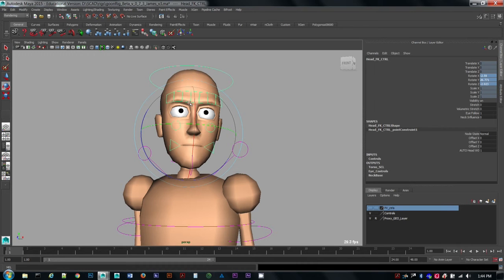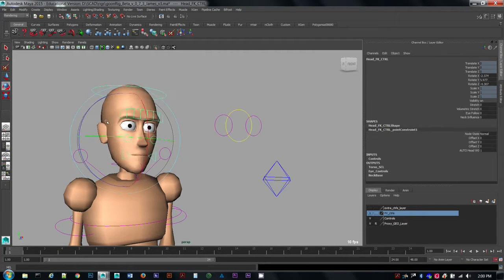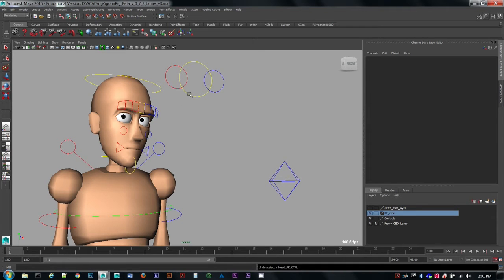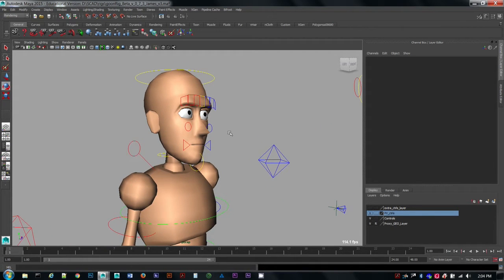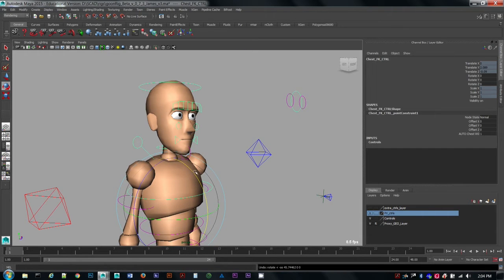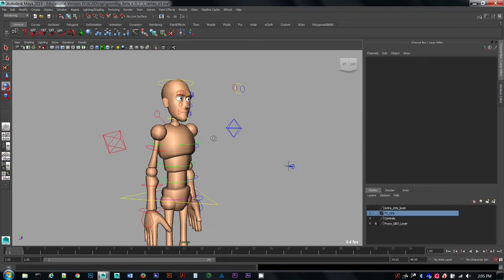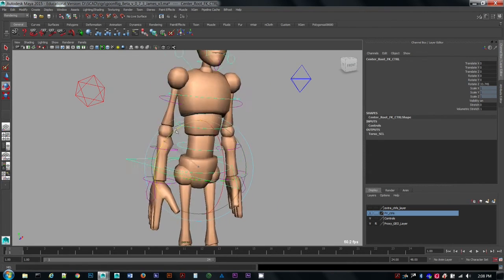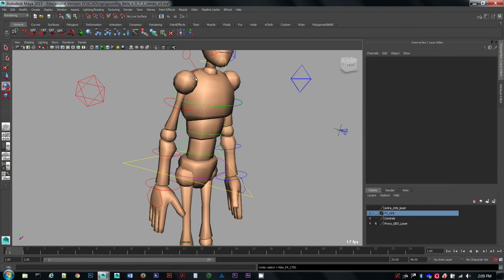Space Modes for animation controls - 'Goon' Rig __3D Animation Tips__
James Crossley__3D Animation Tips__

How to change the “space” your controls are in. By changing the space mode that a control is in, it allows the control to either inherit or negate the parent’s rotations.

Using Maya 3D animation software.